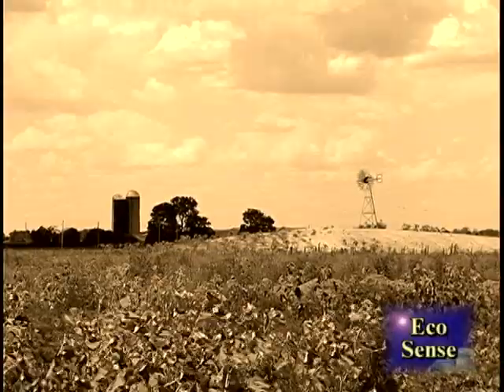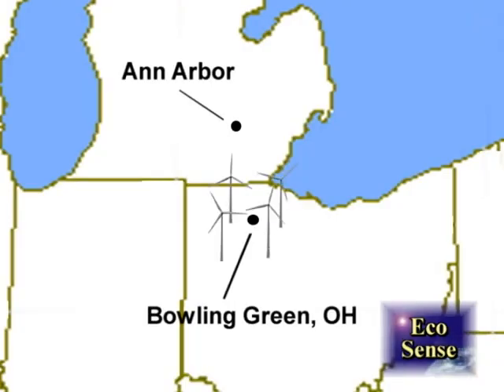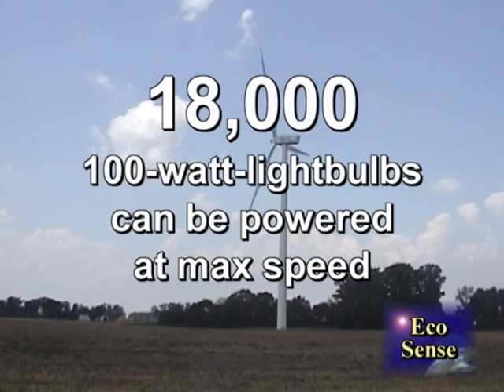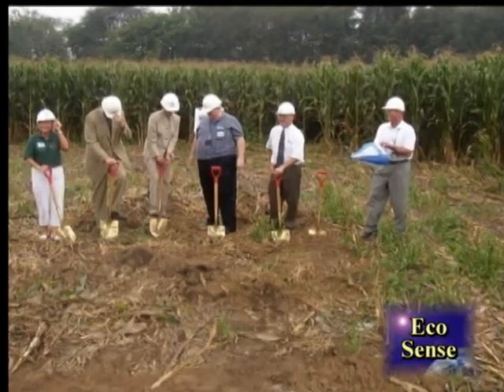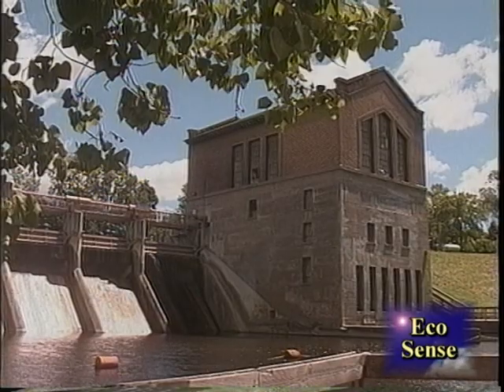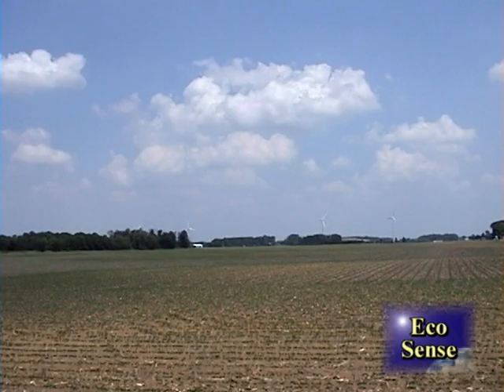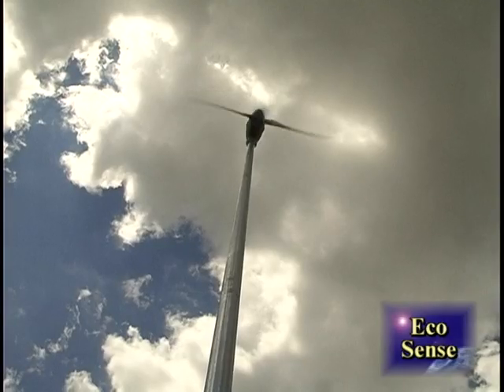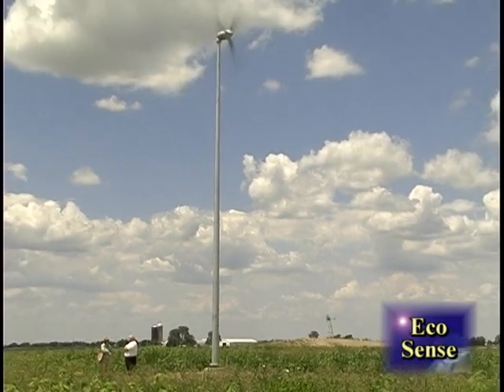Eco Sense - Wind Generators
Visit Bowling Green, Ohio to learn about generating renewable electricity from the wind.

Produced by Ann Arbor's Community Television Network.